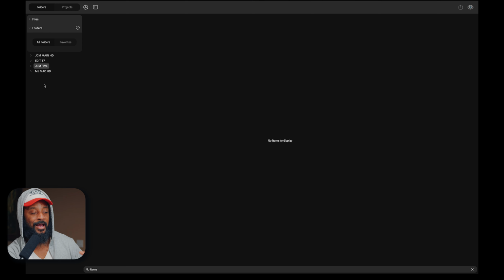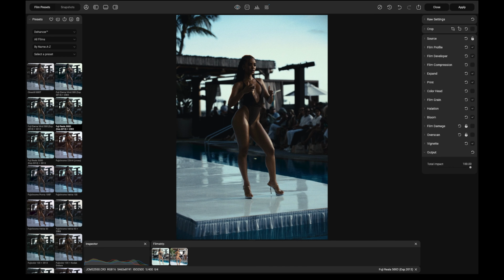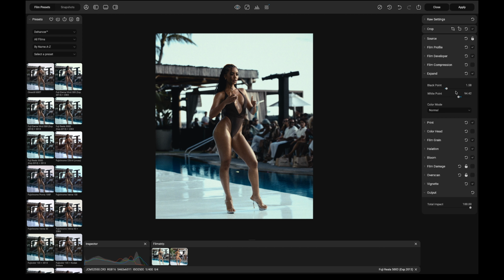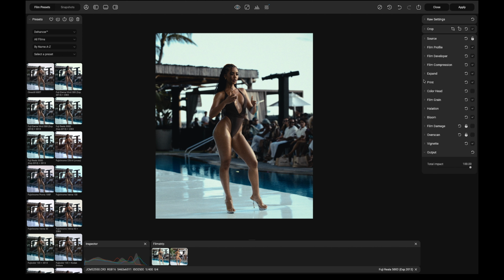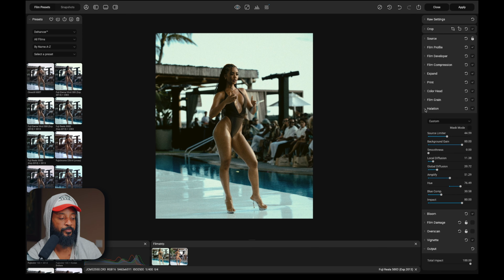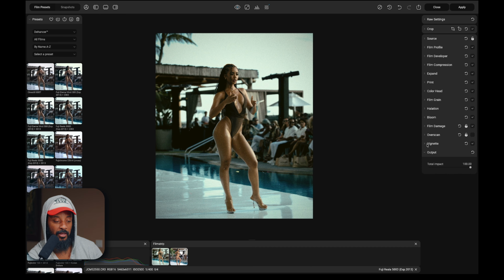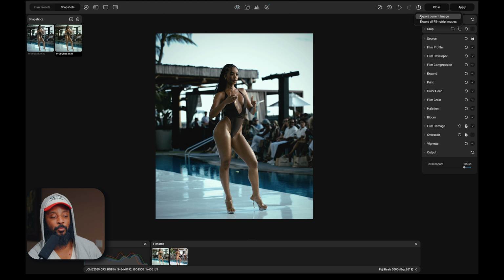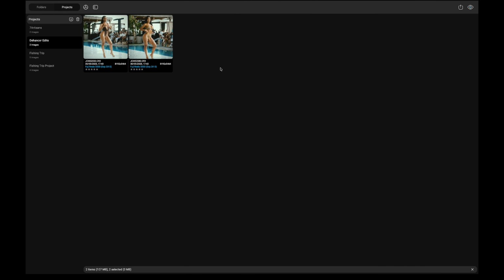Dehancer Desktop Tutorial | How to get the analog film look reviewed & explained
In this video I go over the Standalone Software "Dehancer Desktop" and give a full review with a step by step explanation of how to use the software as a photographer who loves the look of Analog Film.

Is Dehancer worth it to add to your photography editing workflow? Using film emulation is the quickest way to get that cinematic feel from digital picture or even video, in an all in one software.  From choosing a film stock to editing in the UI, I will show how this new software can benefit you especially if you love color grading and adjusting features to your taste such as vignette, halation & bloom.

📌 Timestamps to help you:

Introduction to Dehancer- 0:34
Create A Project - 1:14
Choosing a Film Stock - 2:22
How to use to software (UI)- 3:06
Crop Setting- 3:47
Best use Tip- 4:25
Film Developer- 5:38
Film Compression- 5:50
Print Setting- 6:05
Color Head- 6:49
Film Grain Setting - 7:17
Halation + Bloom - 7:58
Film Damage - 8:17
OverScan - 8:46
Vignette - 9:21
Special Feature - 10:35
Copy + Paste + Export Settings- 11:36
Pricing - 13:27
Final Say - 14:46

Sample Images - 15:15

If you like the software and would like to check it out for yourself, you can always and if you decide to purchase, I have an affiliate code for a discount.

Gear used in this video:

Sigma 70-200mm f/2.8 DG Lens